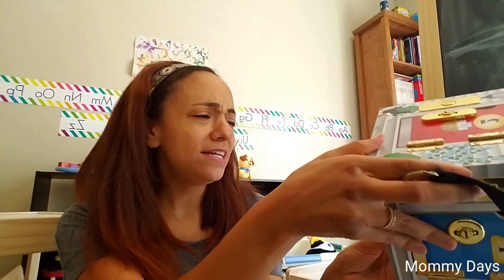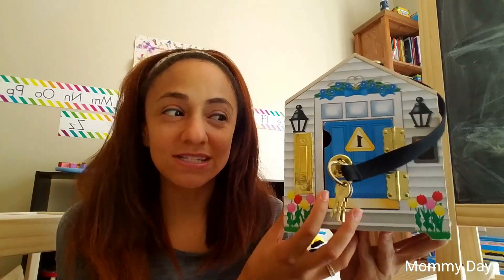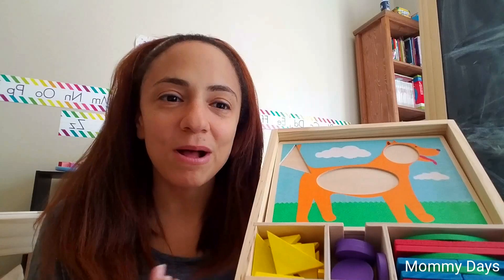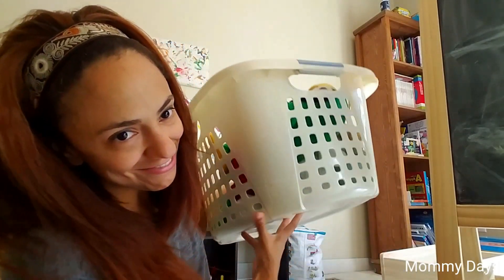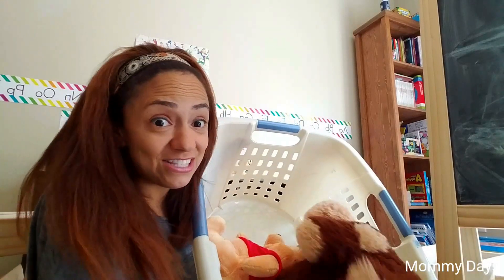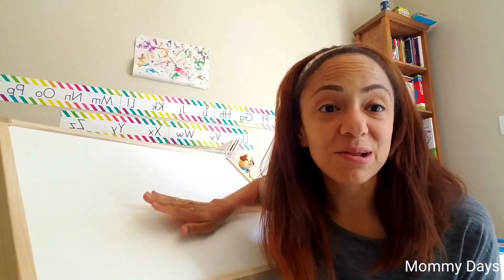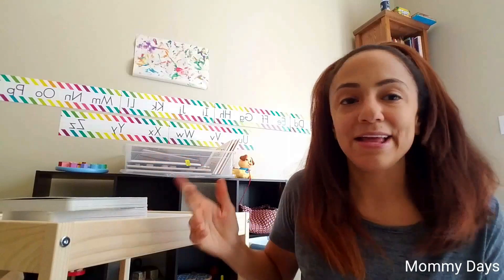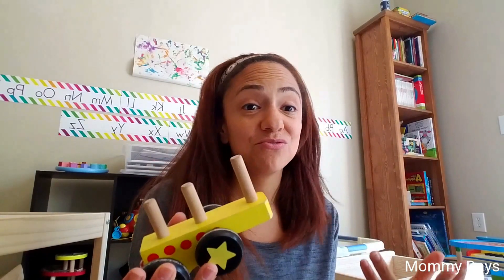Our 19 Month Old's Favorite Toys | Toddler Learning Toys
Melissa & Doug Wooden Doorbell House
Melissa & Doug Nesting Garages
Melissa & Doug Pattern Boards
Toys 4 Smiles Wooden Vehicles
Laundry basket with stuffed animals
IKEA Blackboard and Whiteboard Easel
IKEA Wood Table
Melissa & Doug Pull Along
Polybag Animals